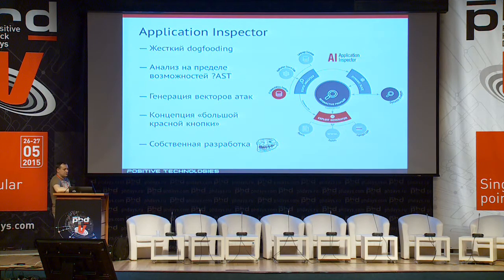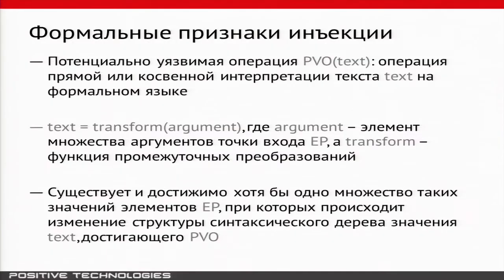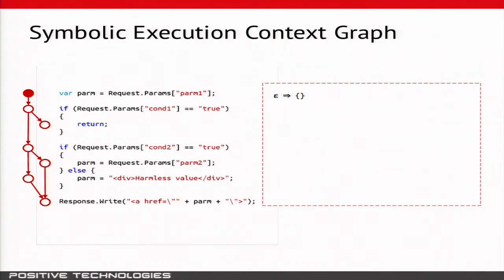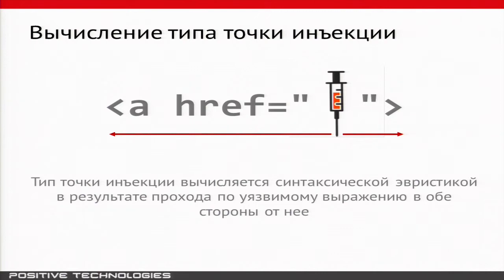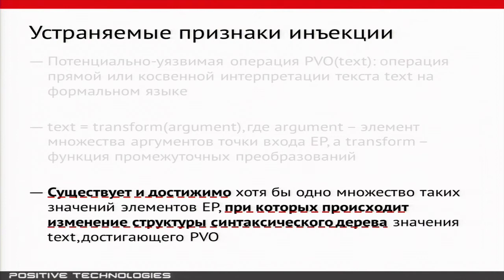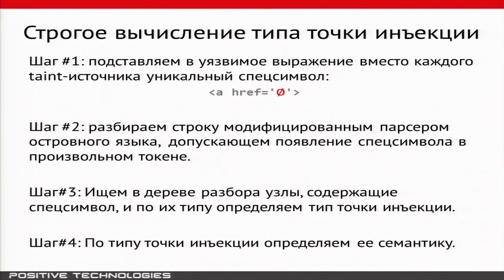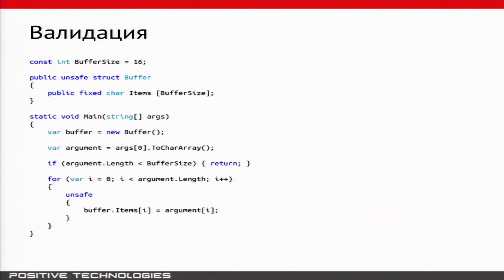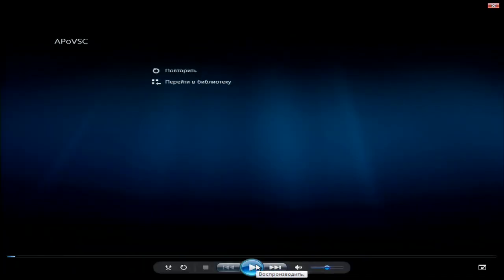Автоматическая генерация патчей для уязвимого исходного кода